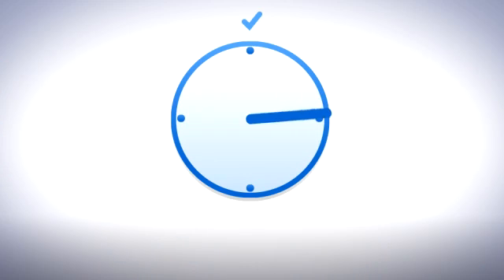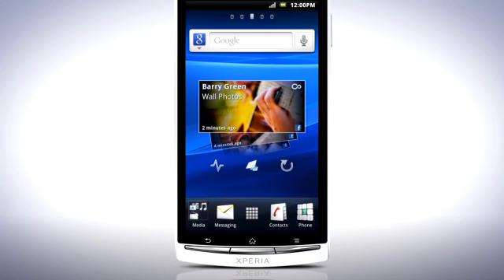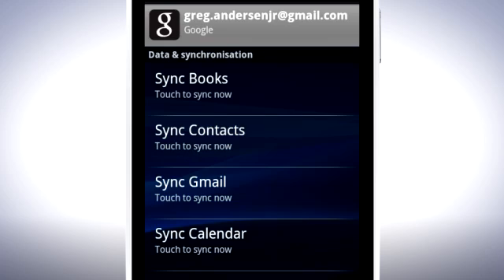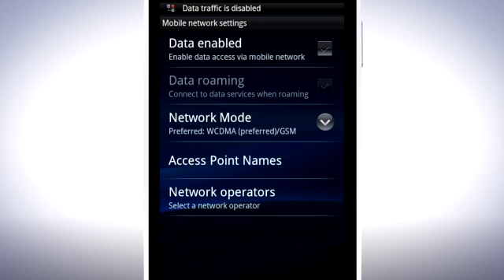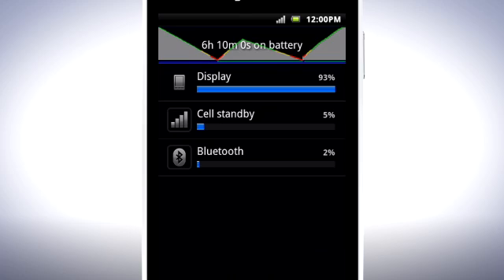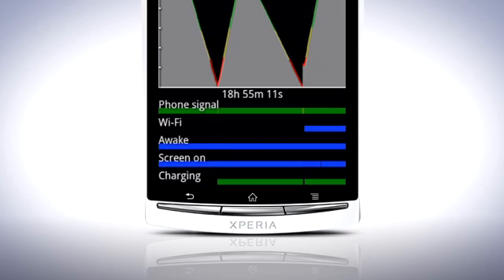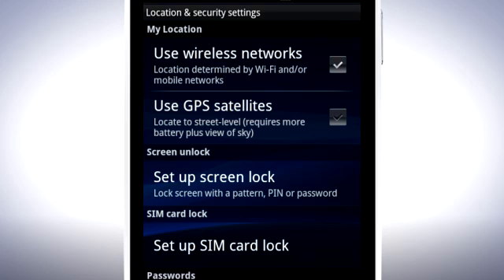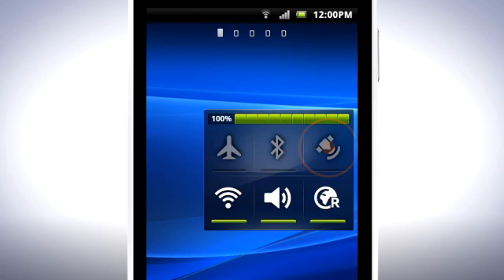Xperia arc™ S - Battery life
How to extend battery time of your phone.